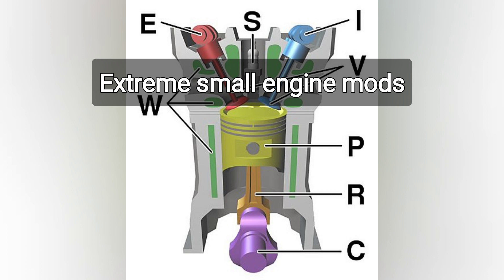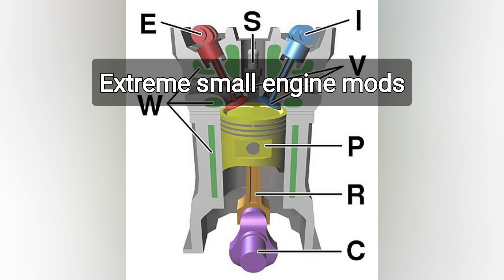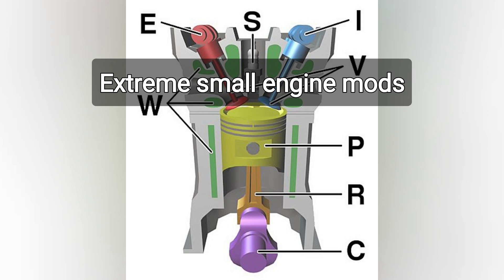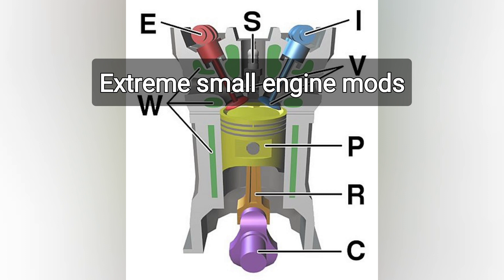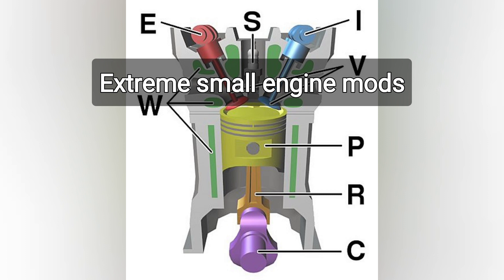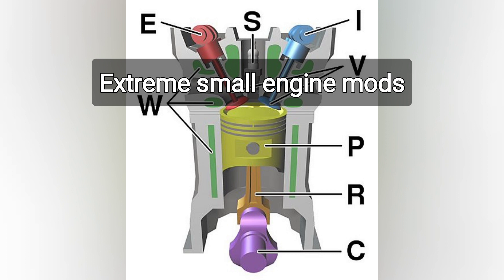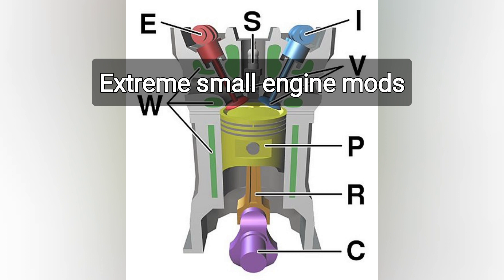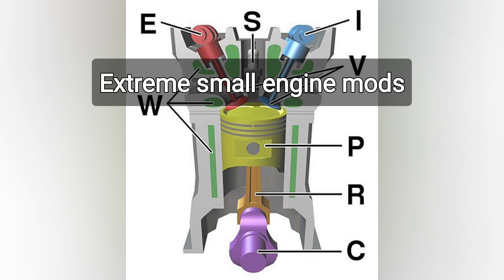Extreme Engine Mods on small Engines & how to do them + comedy 😁